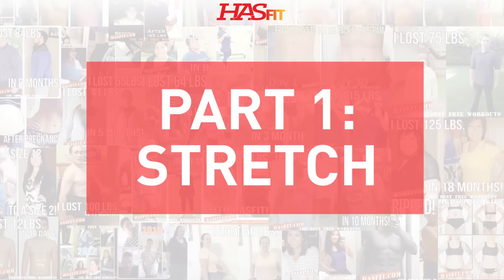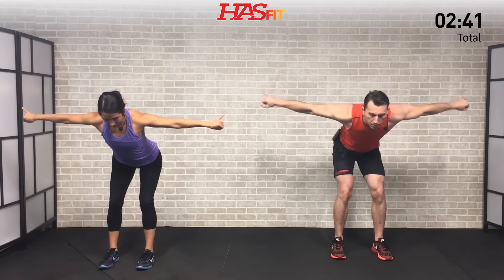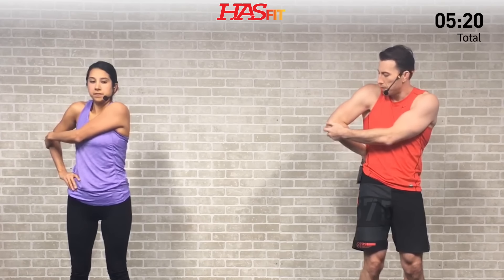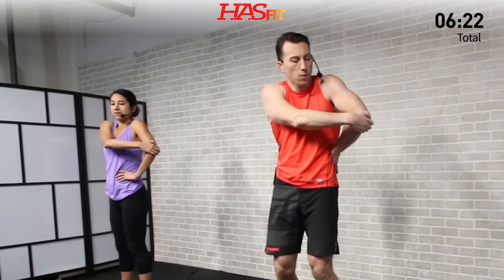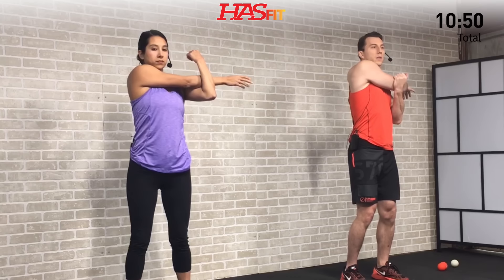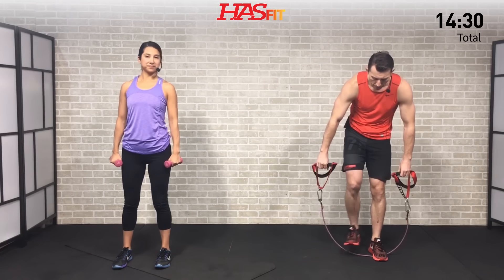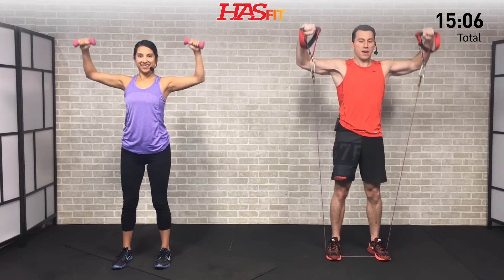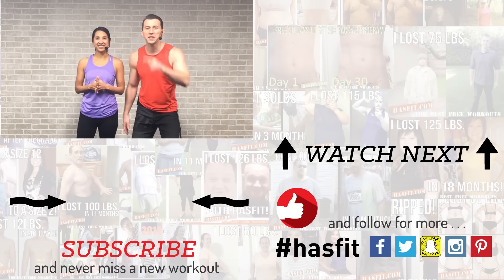20 Min Shoulder Stretching & Strengthening for Pain Relief - Shoulder Pain Exercises Stretches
GymGear Peanut Self-Myofascial Ball

for the 20 Min Shoulder Stretching & Strengthening for Pain Relief - Shoulder Pain Exercises Stretches instructions